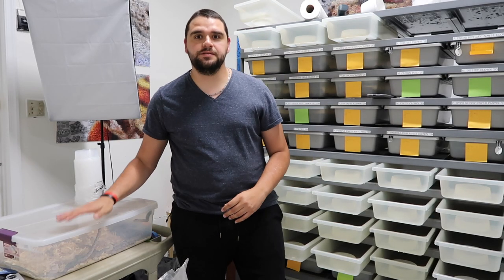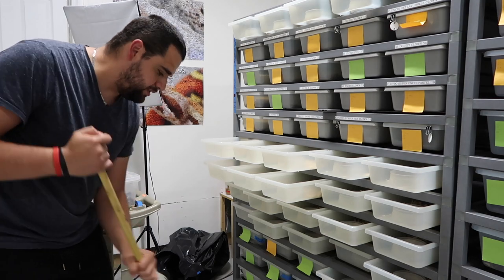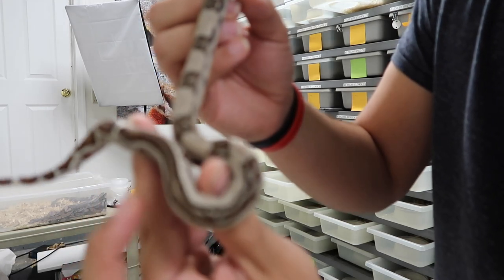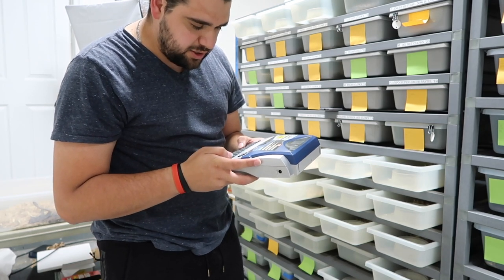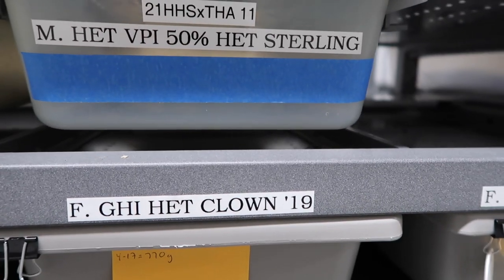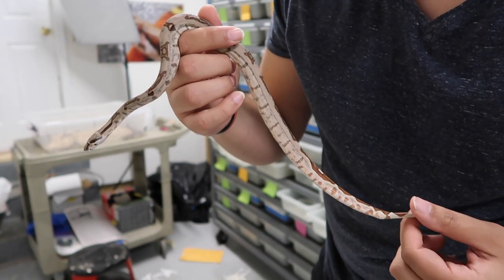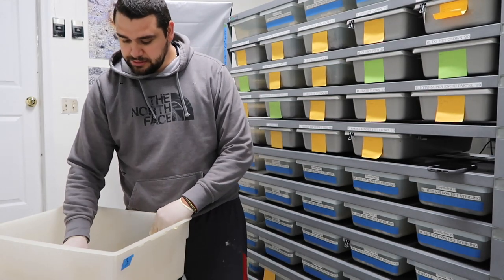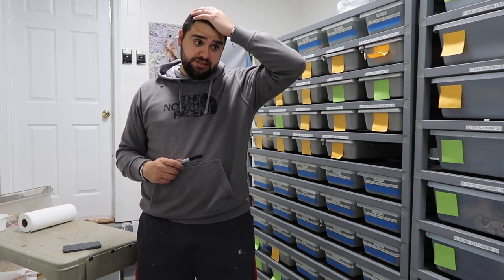How to Setup Baby BOA CONSTRICTORS!! 2021 litter!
Setting up baby boas is always the most fun part of the hobby! hope you guys enjoy!